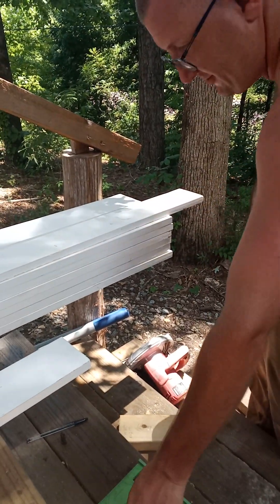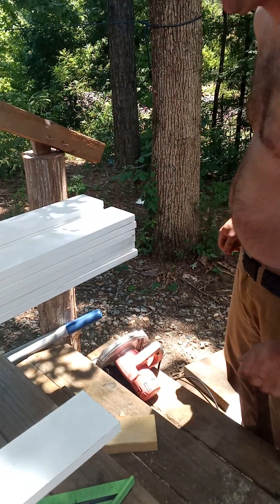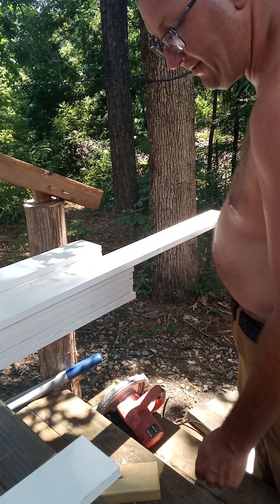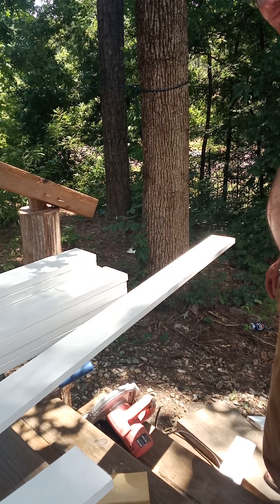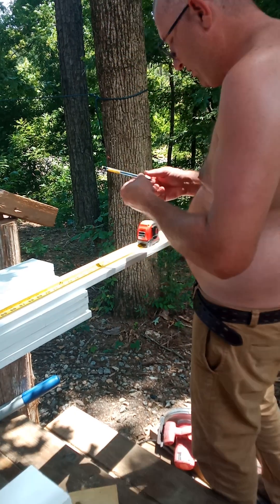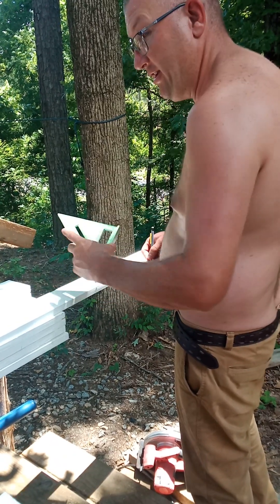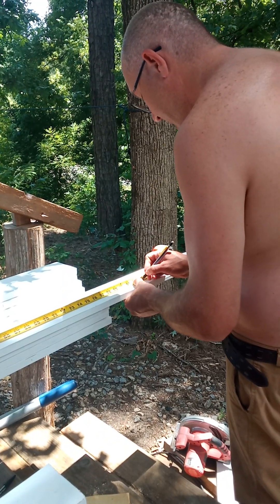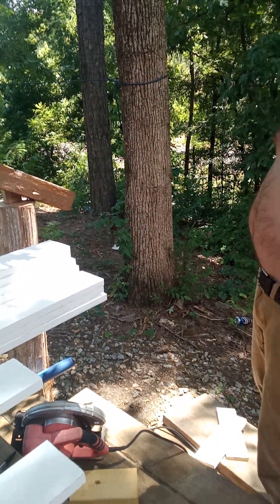cutting the boards for the walls